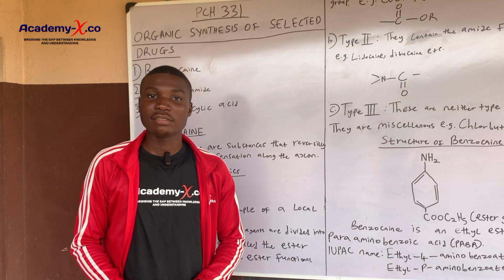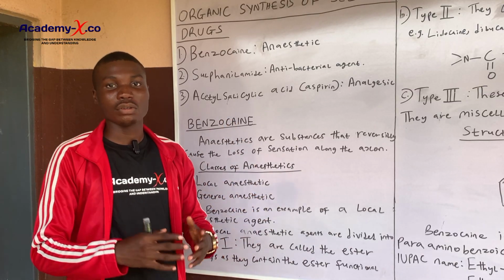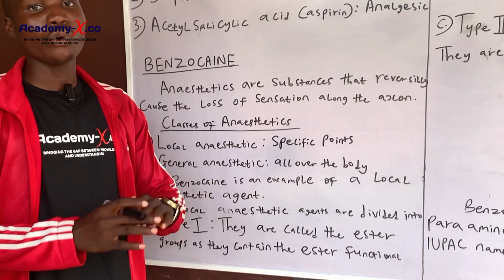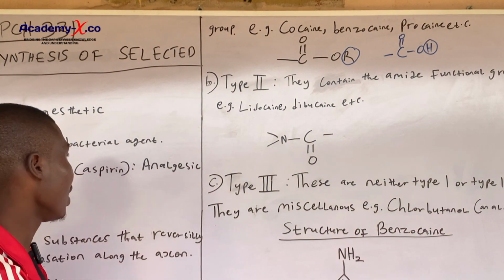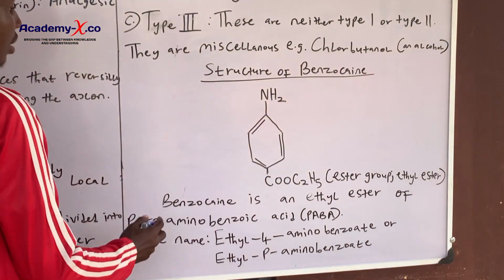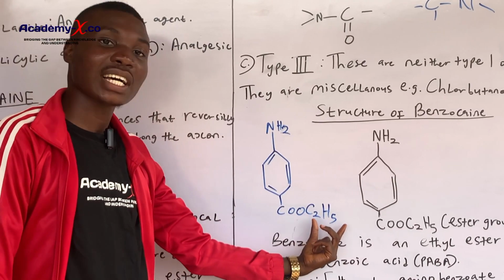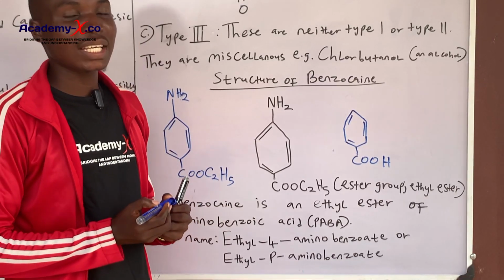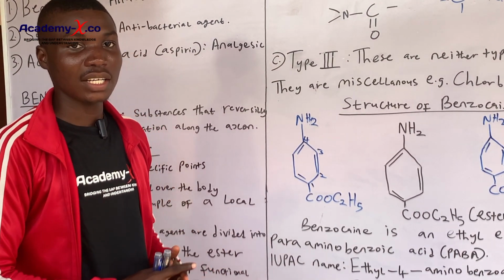Organic Synthesis of Selected Drugs: Benzocaine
Tutor: Edeh David Chibuzor